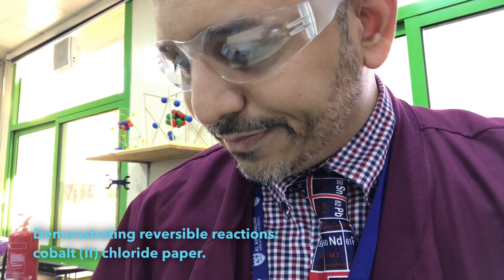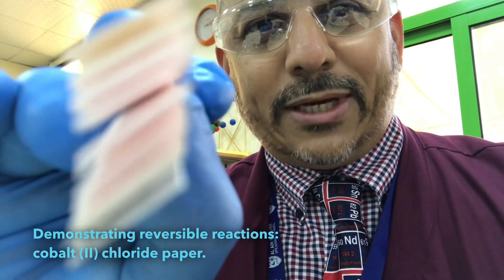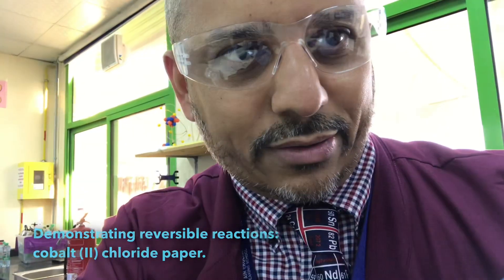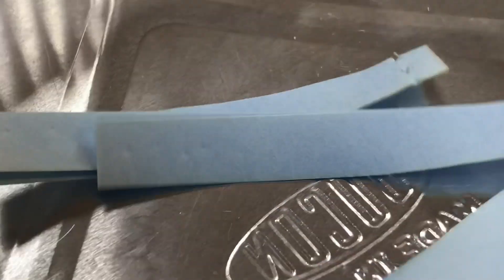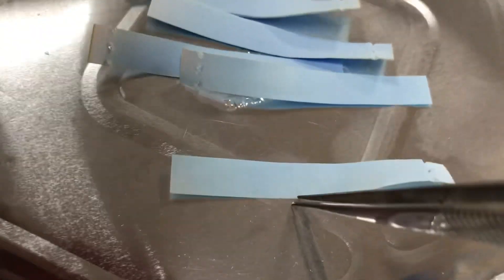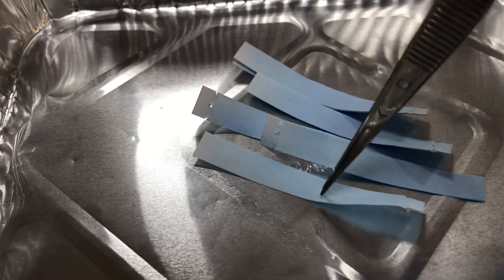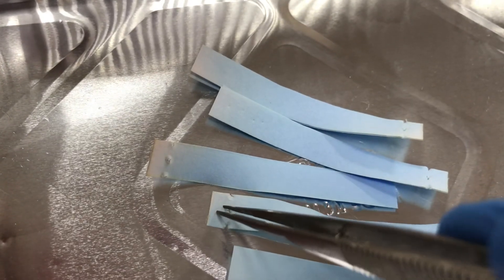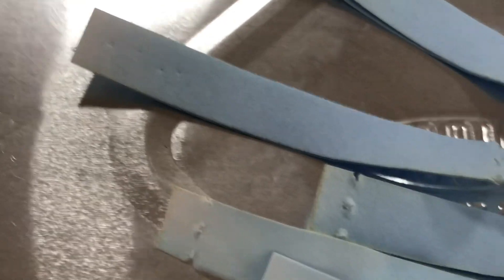DEMONSTRATING THE COBALT(II) CHLORIDE TEST FOR WATER (GCSE CHEMISTRY)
Reversible reactions can be demonstrated with hydrated cobalt (II) chloride paper, which appears light pink.

Remove the water of crystallisation using a hot plate, then add water to see the blue colour turn to pink.